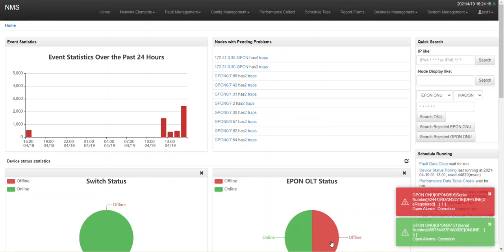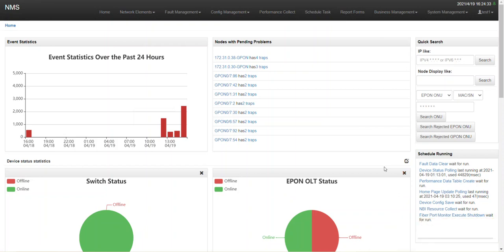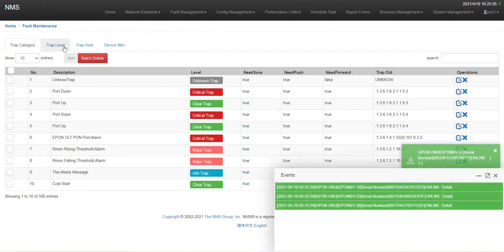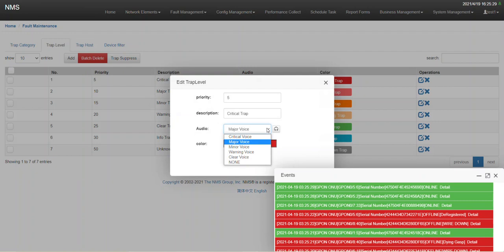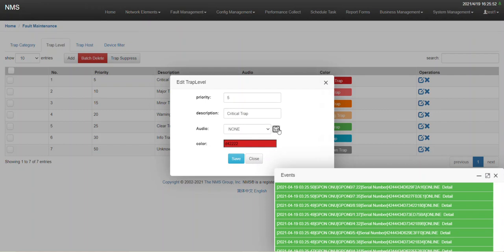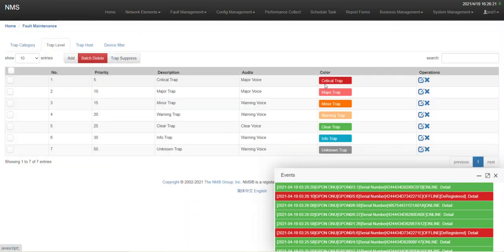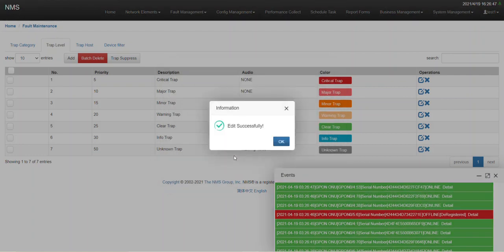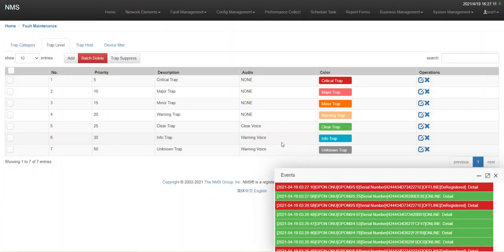How to off alarm sound in BDCOM NMS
How to off alarm sound in BDCOM